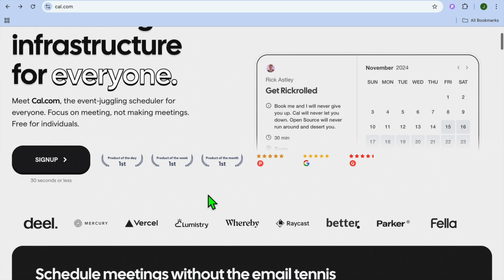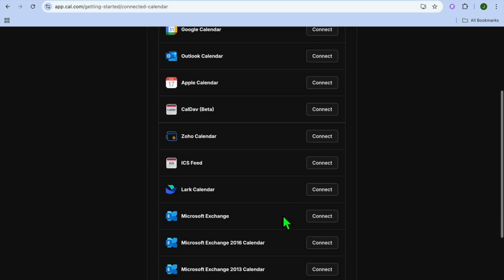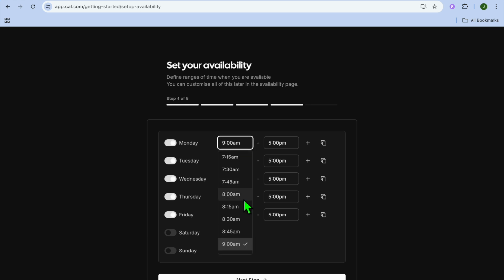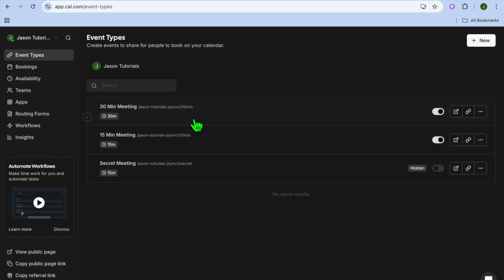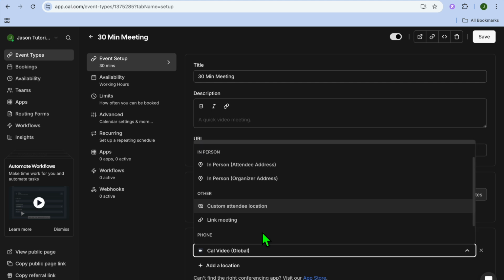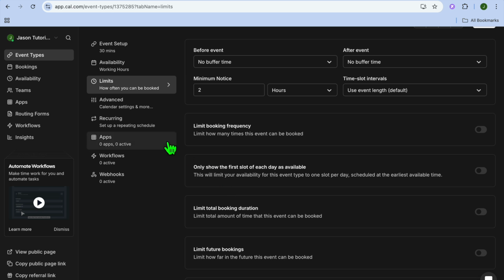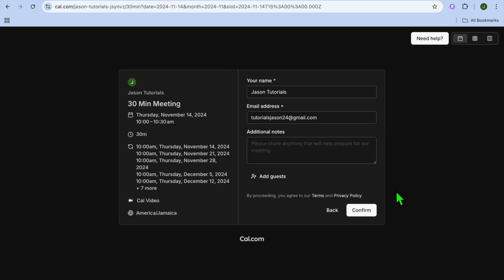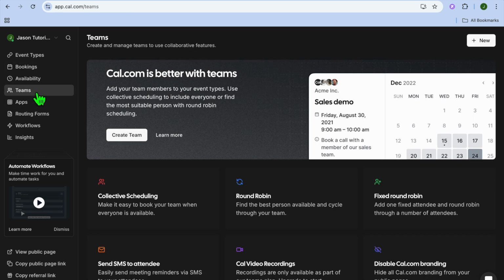CAL.COM TUTORIAL,HOW TO USE CAL.COM SCHEDULING PLATFORM